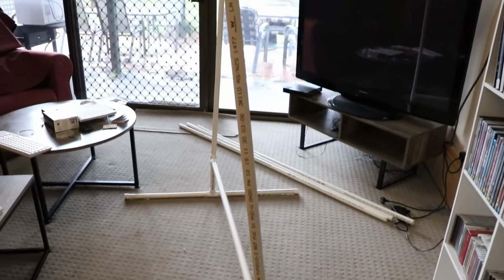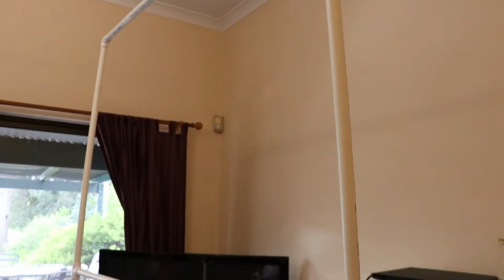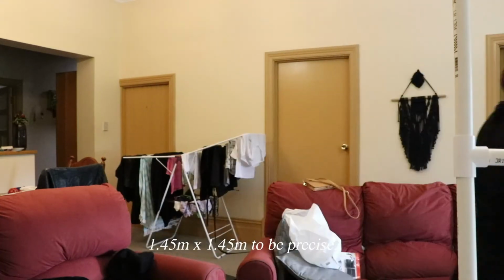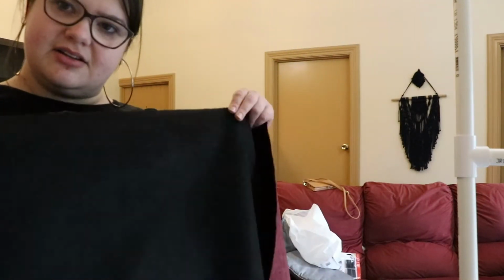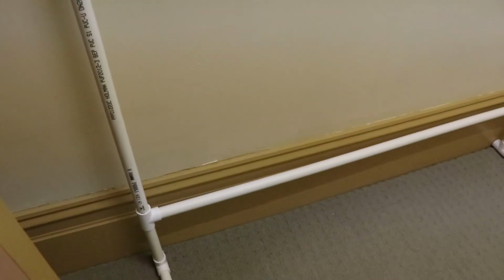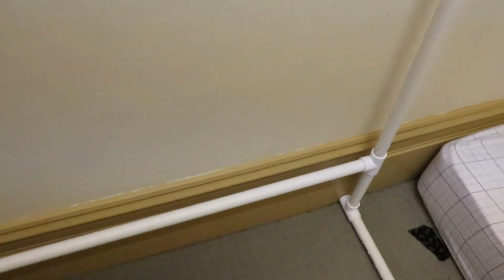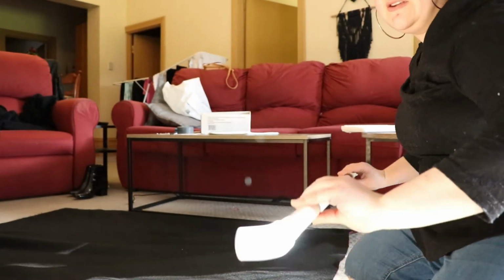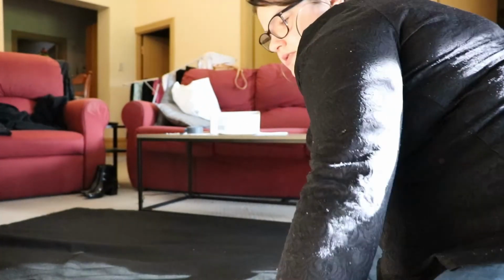MAKING A DIY PHOTOGRAPHY BACKDROP | TIARNA ELLEN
Hello, hello!
I hope everyone is keeping safe and staying well. This is my first video in quite some time and I decided to document my new setup (new camera, microphone and lighting) which I'm currently collecting pieces for.

In this video, I will show you how I built my backdrop using PVC pipe, fabric and some velcro and I hope it will be useful to others.

Drift - Drift
Drift - Pages Turn
Eldar Kadeem - Present Moment - You and Me
Little Maps - Just With You
Lights On The Gold Shore - Time For Us
Garret Bevins - Infinite - Star Dust
Ziv Moran - Wooden Smile - Clouds

Stay safe and keep signing those petitions! xo